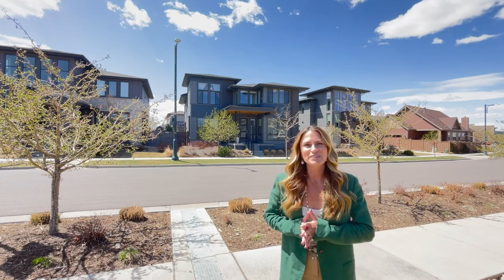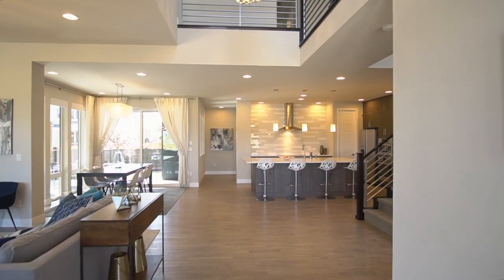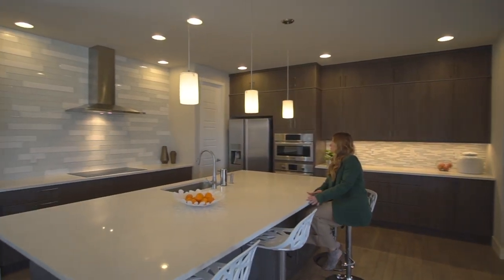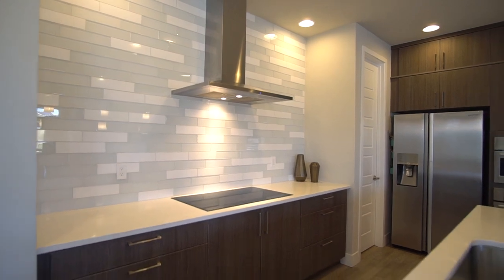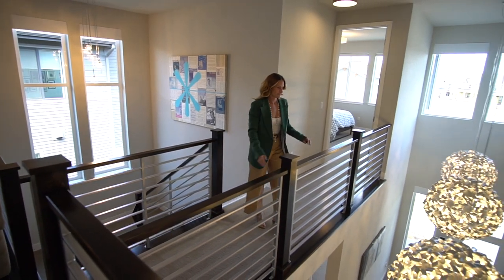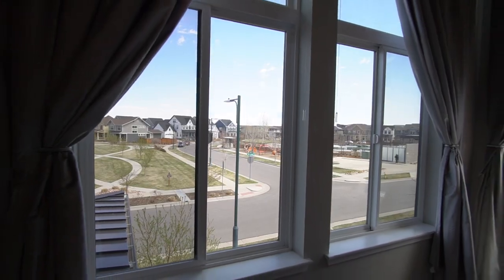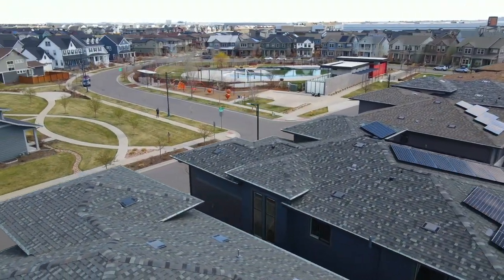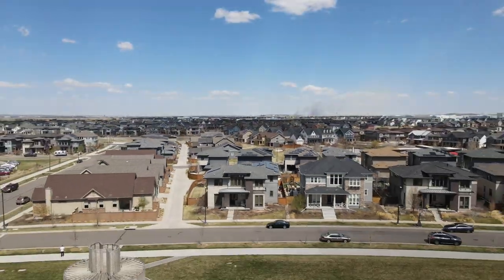8710 Beekman Pl | Infinity Vue 3 | Central Park, Denver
This Infinity Vue 3 is modern and timeless, just two words that describe 8710 Beekman Pl. with its incredible floor plan, upgrades, and designer lighting throughout.  Situated in the Central Park Neighborhood of Denver and catty-corner from Maverick Pool while overlooking a large open green space, it’s all about location with this impeccable Infinity Vue 3.

This floor plan is Infinity’s most desirable and bestselling home with its wide-open kitchen, living and dining room spaces.  The main floor is abundant in natural light with its floor-to-ceiling windows that invite the outdoors in.

Walkthrough the front door and look up at the 20’ foyer with its three modern light fixtures as its focal point.  It’s just spectacular!

The living room is complete with a cozy fireplace accented with a bold & beautiful blue paint color and a light fixture with a cluster of glass globes that adds a lighthearted sophistication.

The kitchen is sleek and modern with its natural woodgrain finished cabinets featuring upgraded cabinets to the ceiling along with a dramatic wall of oversized glass and Thassos stone subway tile. The focal point of your gathering and entertaining space includes an oversized 10’ x 5’ white quartz island wrapped in wood with hidden cabinets for extra storage.  If cooking is your thing, then you will enjoy high-end stainless-steel appliances including an induction stove which cooks your food more quickly, adjusts better to temperature changes, and takes no time at all to cool down.

The dining room is drenched in natural light with its wall of windows and capiz shell chandelier.

Rounding out the main floor you will find a rare 5th bedroom with a ¾ bathroom that is nicely tucked away off the front of the home, great for multi-generational needs or guests. This space is also perfect for an office, since it offers privacy. Additionally, there is a fabulous mudroom as you walk in from the garage with custom built-ins for all your things.

Head upstairs on the impressive extra-wide staircase with a modern steel and Alderwood handrail, which is the crown jewel of this floor plan.

The Primary Retreat is spacious and stylish with dramatic tall ceilings and incredible views of the park and open green space.  The spa-like en suite bath includes dual sinks areas with quartz countertops and a beautifully tiled floor. Unwind from the day and enjoy a glass of wine in the upgraded standalone soaking tub.  Peek into the palatial walk-in closet, including an Elfa built-in modular system with plenty of space for even the grandest of wardrobes!

Additionally, you will find 3 spacious bedrooms up here. Beautiful views radiate from the front bedroom, complete with an en-suite bathroom that has been upgraded with stunning glass mosaic tiles. At the top of the stairs enjoy an open loft space that could be converted to a 5th upstairs bedroom, is also perfect for an office space, hobby area, playroom, or anything your heart desires!

The upstairs laundry includes a sink and plenty of counter space, making this chore a breeze!

In the backyard, you will find an incredible oasis professionally designed by local landscape designer, Sundial Designs. Enjoy an extended covered patio complete with privacy screens made of sustainable hardwood Outdeco Panels, twinkling lights, a built-in firepit, and a gas hook up for a grill. There’s a small grassy area for Fido too!

You’ll love your low utility bills with the fully-owned (not leased) solar panel system. The PV System is a 9.66kW SunPower system, which was the highest quality and efficiency solar panels you could get in 2016. The annual cost savings of this system will save you about $1300/year!

Finally, the location of this home cannot be beaten. It's situated just a stone’s throw from the neighborhood pool which is like having your own private pool without the maintenance! This home is also surrounded by an abundance of parks, open space and playgrounds and is close to the shops at Northfield and the Conservatory Green where you will enjoy free concerts and farmers markets in the summer.